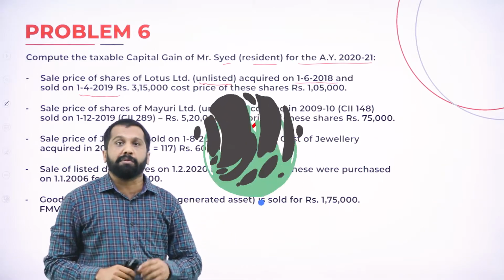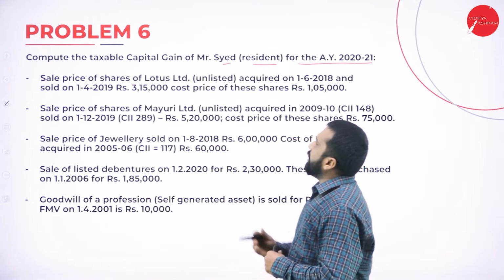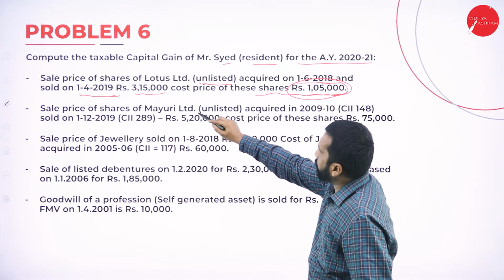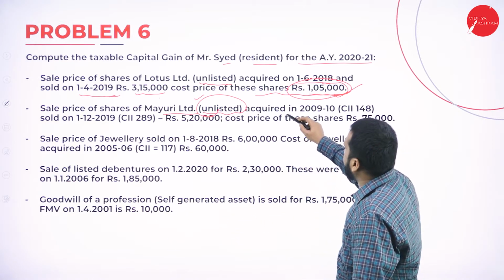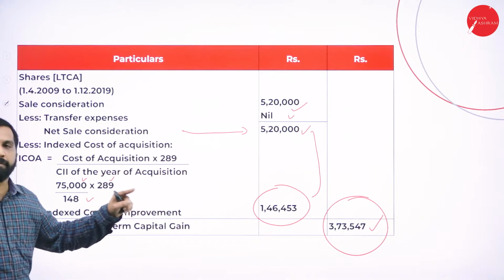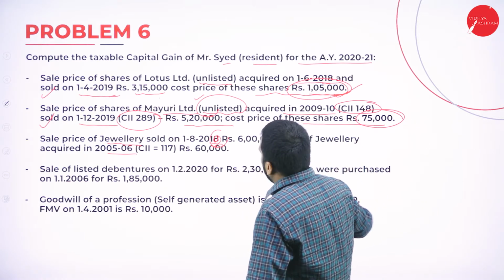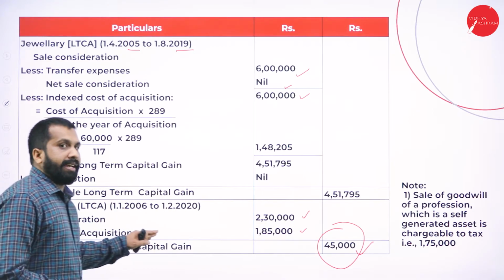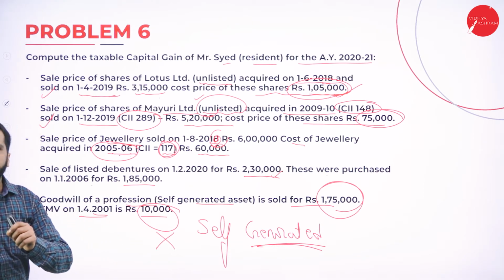DAY 06 | TAX MANAGEMENT - II | VI SEM | B.B.A | CAPITAL GAINS | L6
Course : B.B.A
Semester : VI SEM
Subject :  TAX MANAGEMENT - II
Chapter Name : CAPITAL GAINS
Lecture : 6